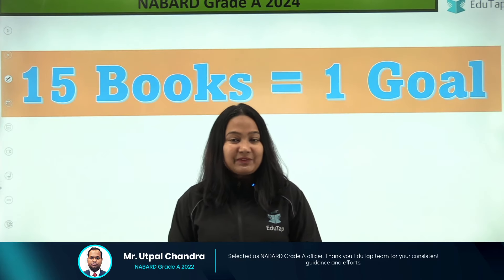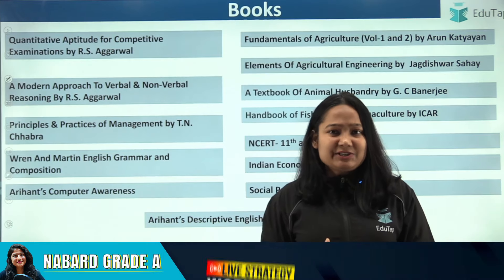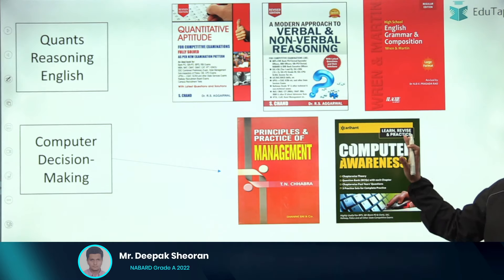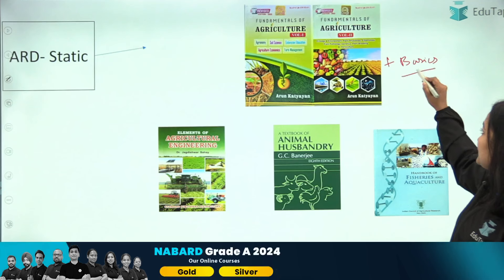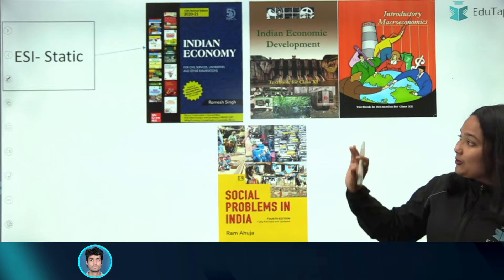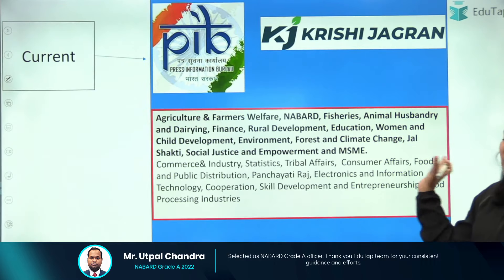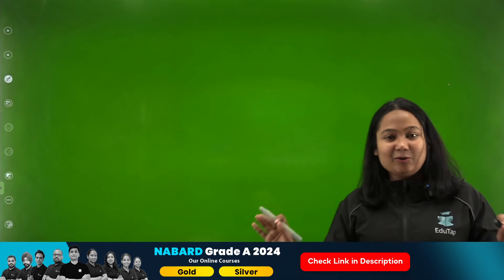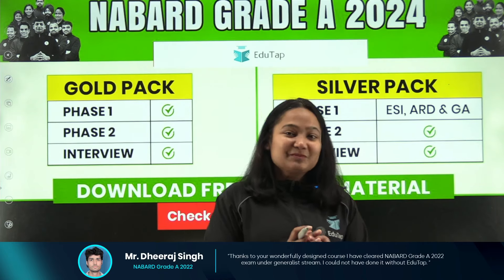Booklist for NABARD Grade A | Best Books for NABARD Exam Preparation | NABARD Self Study Books